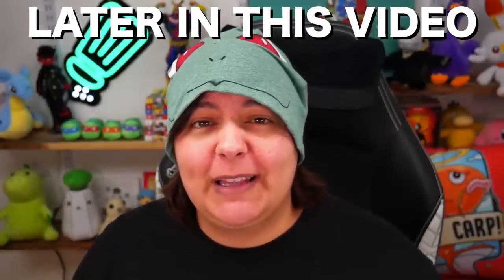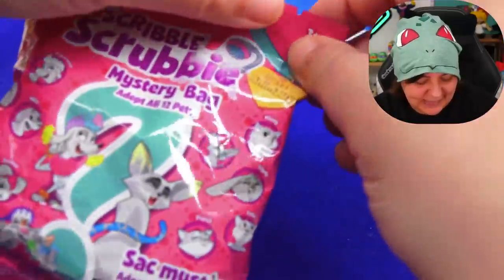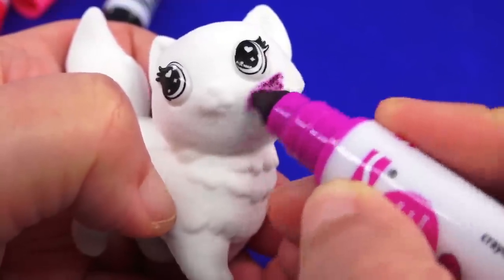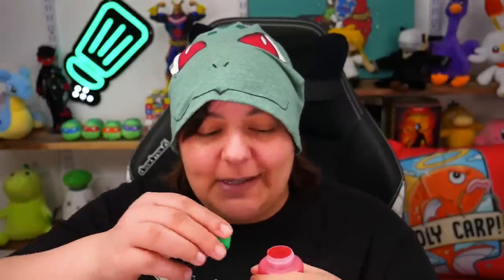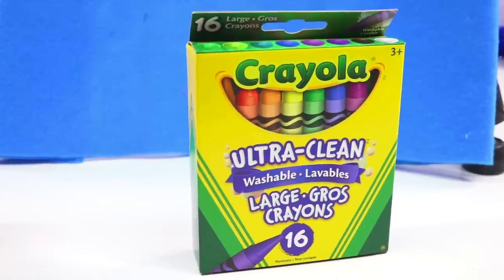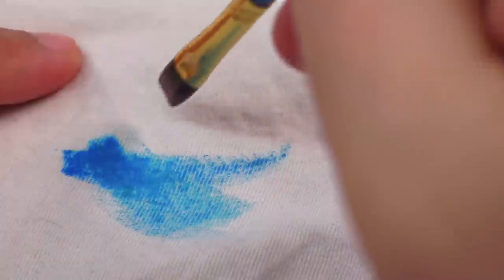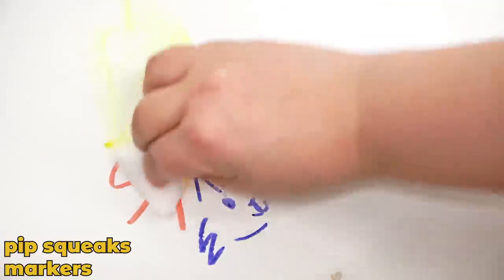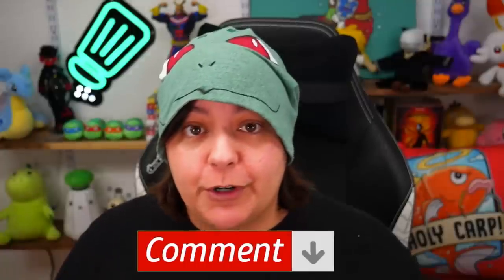How Washable is Crayola off Everything? I Try ALL Markers, Crayons & Paint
Testing crayola washability from markers, paint, and crayons. Sponsor: Get the Sophie & Toffee Stained Glass Box ) Use code NERDE3 for $3 off your first subscription box ) Crayola claims its products are washable so we will test each Marker, Crayon, watercolor, yes even crayola silly scents and how effective are they from being removed from the wall, desk, clothing etc.